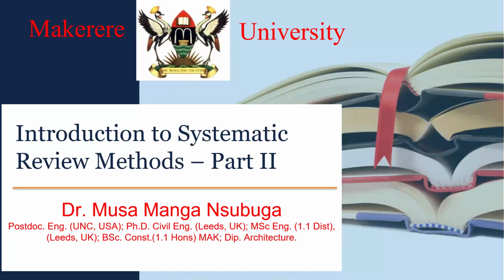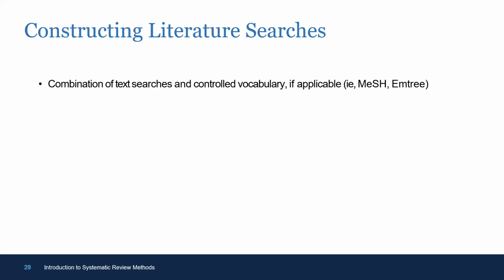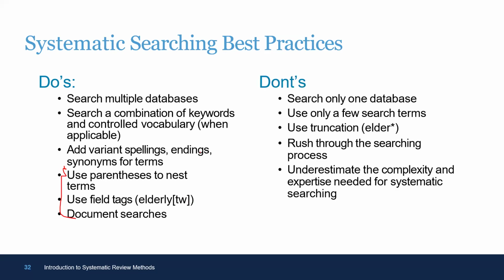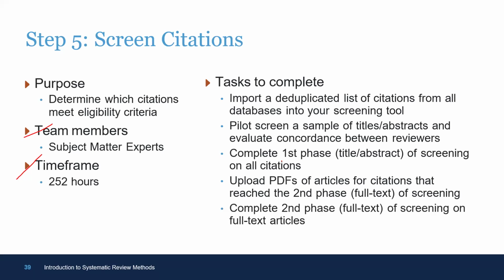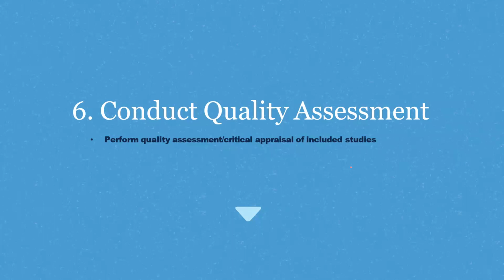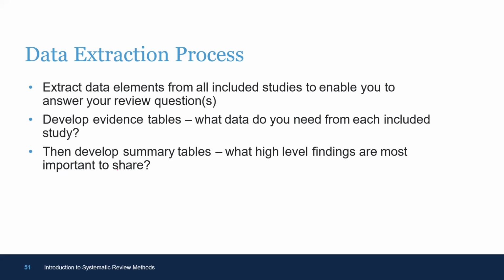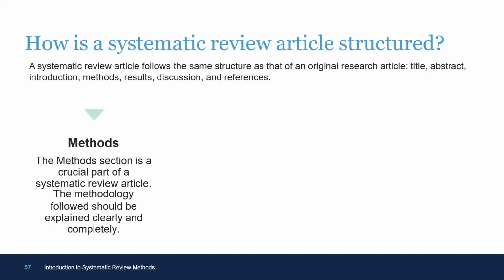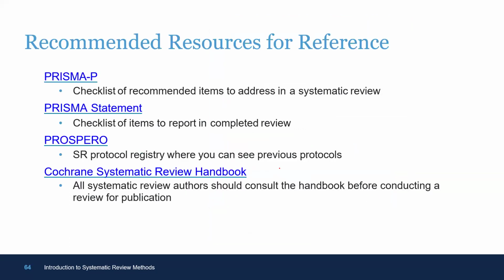Introduction to Systematic Review Methods Part II - Dr. Musa Manga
A systematic review is a comprehensive and structured method of synthesizing existing evidence on a specific research question or topic. The process involves a set of rigorous and transparent methods to minimize bias and provide a reliable summary of the available literature
-The systematic review definition.
-How to differentiate it from other literature reviews .
-Understanding the process involved in conducting systematic reviews.
-Reviewing the standards and guidelines for conducting and reporting systematic reviews.
-Identifying tools and resources to manage each step of the systematic review process.

This video is presented by Dr. Musa Manga.
This lecture series was hosted by School of Built Environment, CEDAT Makerere University.